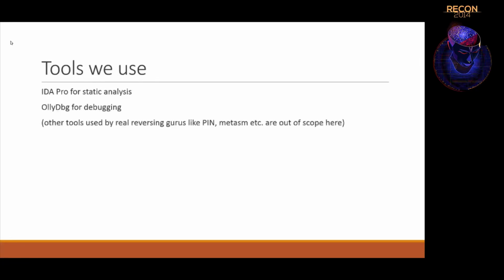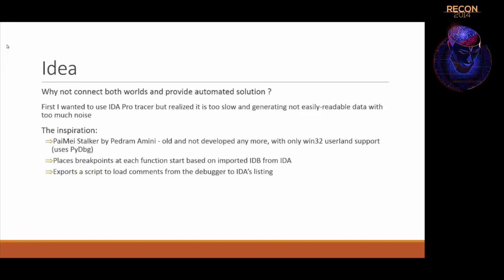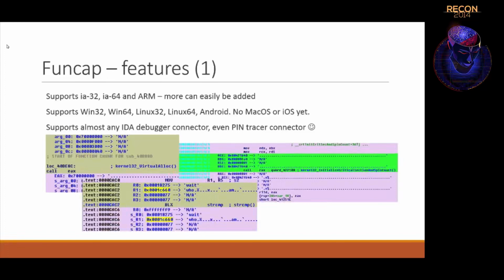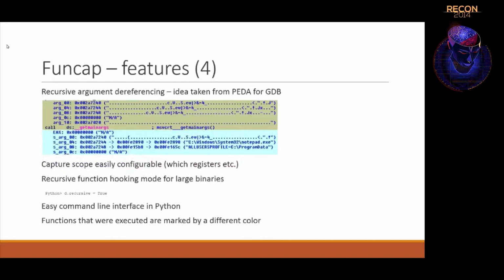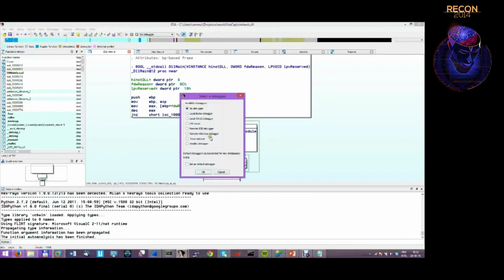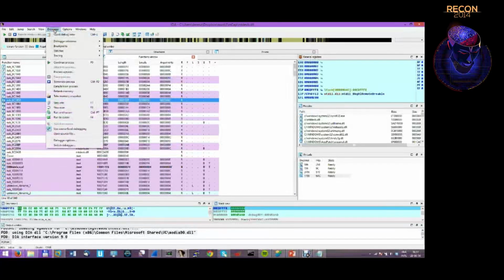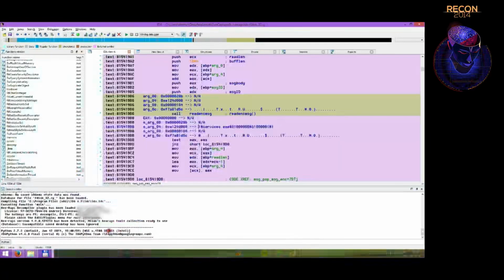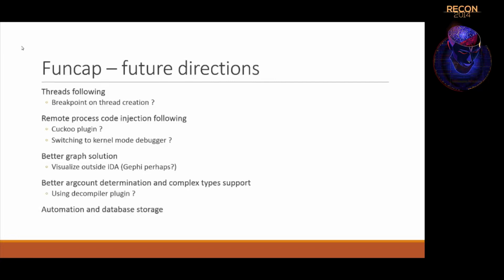andrzej dereszowski FunCap